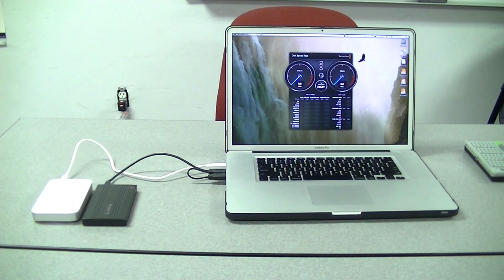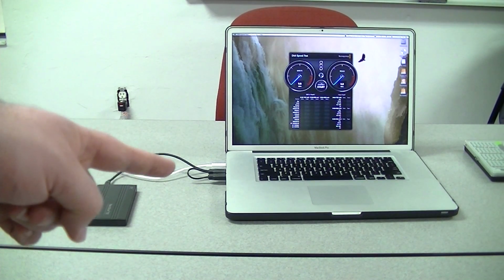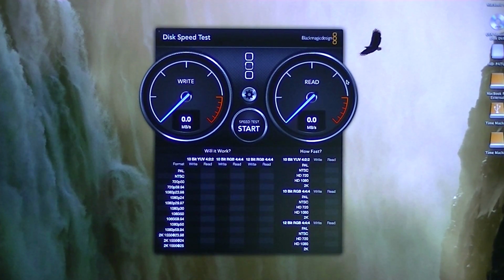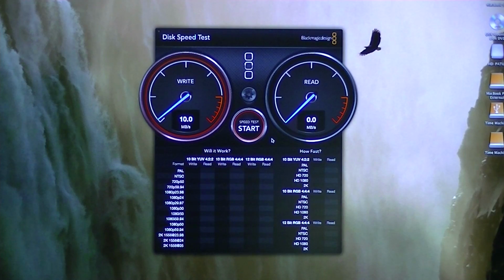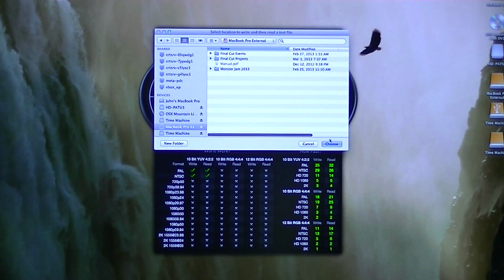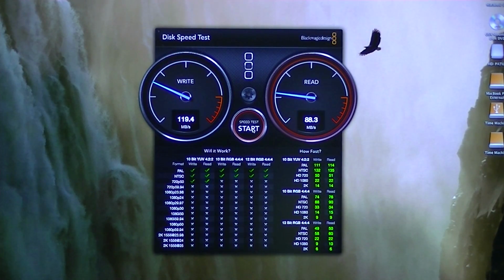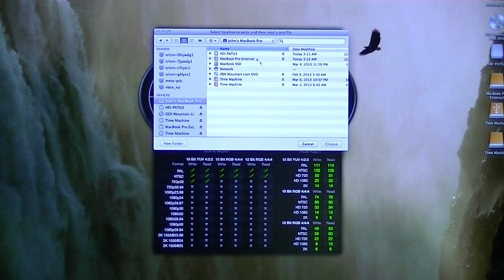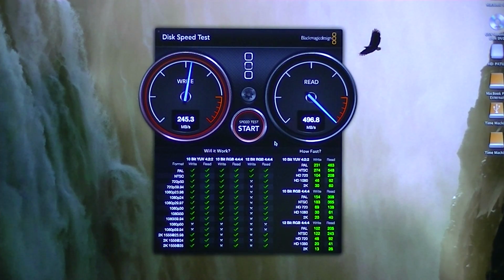Buffalo MiniStation Thunderbolt Benchmark with 7200rpm Drive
Link to 500GB
Link to 1TB

Video showing USB 2.0 vs Thunderbolt, as well as benchmarking the Buffalo MiniStation Thunderbolt with a 7200rpm Hitachi 7k750 (16MB cache).